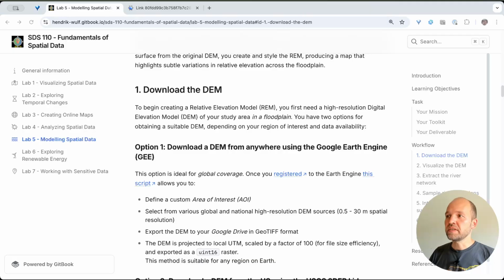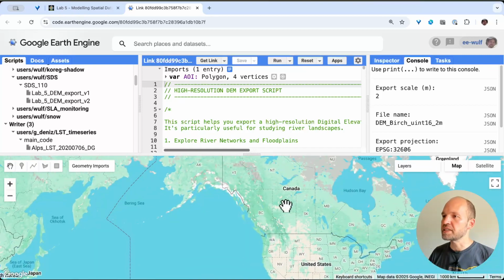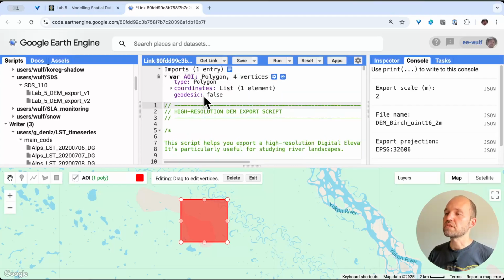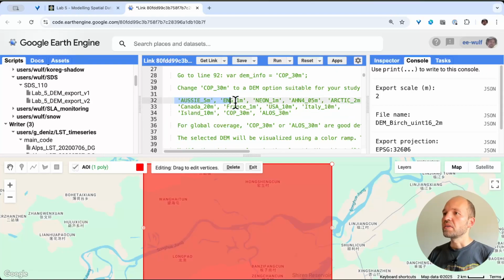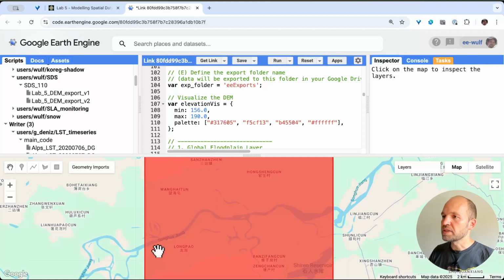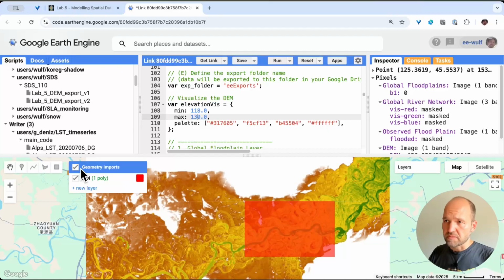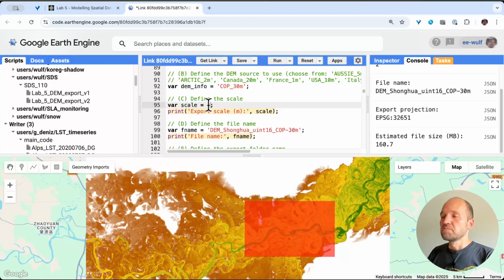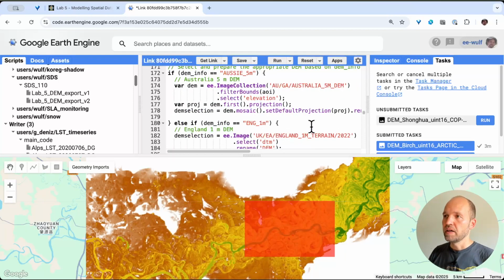SDS110 Lab5 GEE-DEM-download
This video gives you a brief introduction to the Google Earth Engine (GEE) script, which enables you to download a digital elevation model for Lab 5.